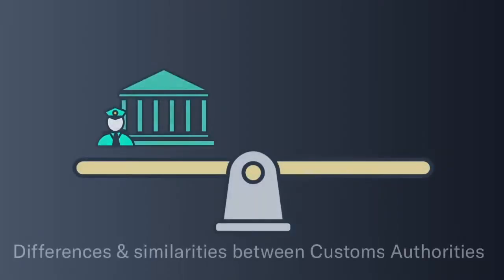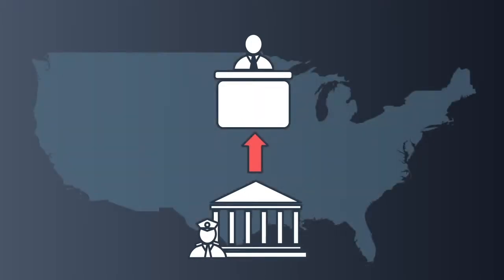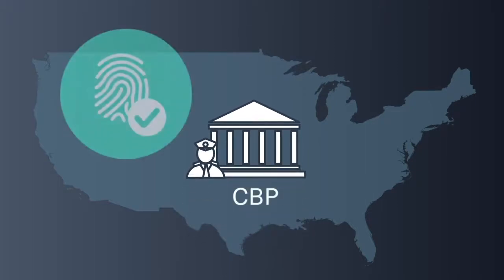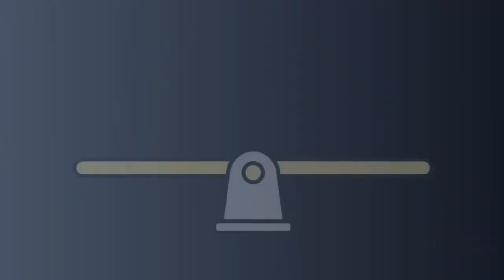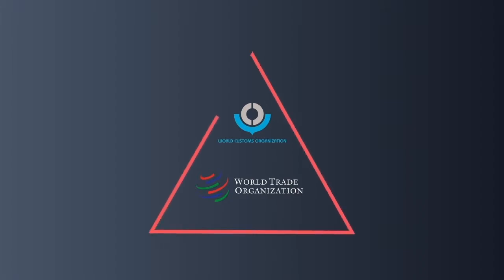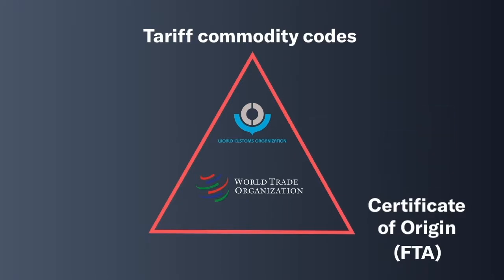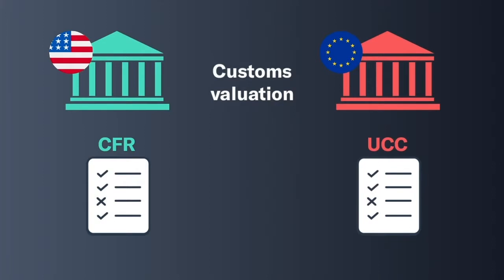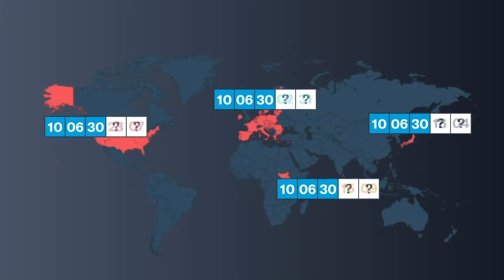Customs 101 - How Do Customs Agencies Vary Internationally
Learn how and why harmonized tariffs codes aren’t exactly “harmonious” from country to country.